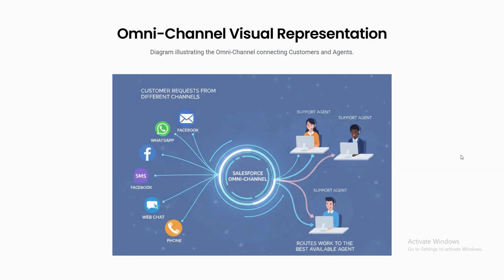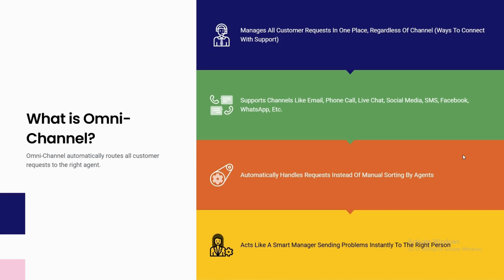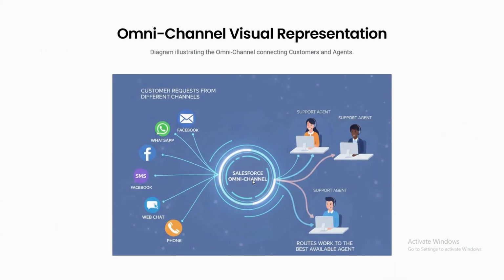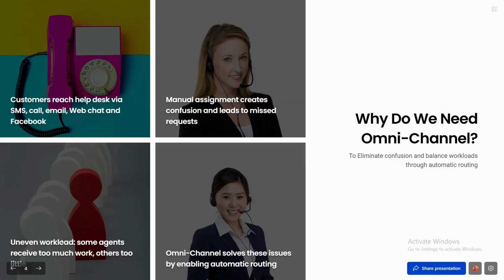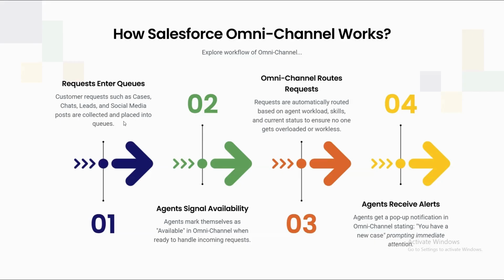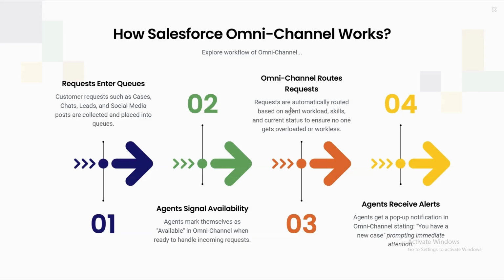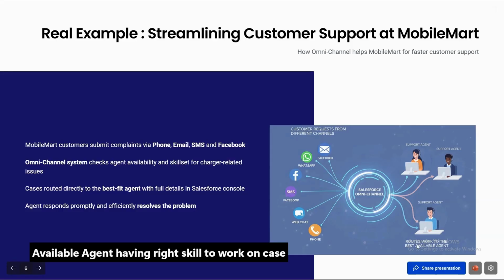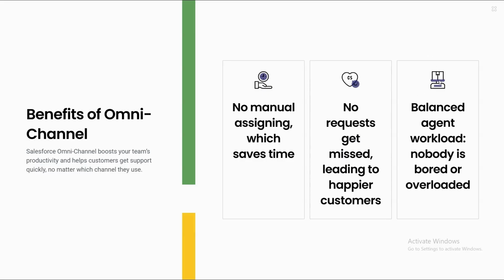[English] - [1] Introduction to Omni-Channel in Salesforce | Easy for Beginners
Unlock the power of Omni-Channel in Salesforce with this simple, beginner-friendly explanation! 🚀
In this video, you’ll learn what Omni-Channel is, why it’s important, and how it works using an easy real-world example. Perfect for Salesforce Admins, Developers, and beginners who want to understand Service Cloud routing.

🎯 𝐖𝐡𝐚𝐭 𝐘𝐨𝐮’𝐥𝐥 𝐋𝐞𝐚𝐫𝐧:
What is Omni-Channel in Salesforce?
How Omni-Channel automatically sends cases and chats to agents
Real-life example (Mobile company scenario)
Key benefits for support teams and customers

💡 𝐀𝐟𝐭𝐞𝐫 𝐰𝐚𝐭𝐜𝐡𝐢𝐧𝐠 𝐭𝐡𝐢𝐬 𝐯𝐢𝐝𝐞𝐨, 𝐲𝐨𝐮’𝐥𝐥 𝐮𝐧𝐝𝐞𝐫𝐬𝐭𝐚𝐧𝐝:
How Salesforce Omni-Channel helps distribute work equally, handle requests faster, and improve customer satisfaction.

📘 𝐑𝐞𝐥𝐚𝐭𝐞𝐝 𝐓𝐨𝐩𝐢𝐜𝐬 𝐘𝐨𝐮 𝐂𝐚𝐧 𝐄𝐱𝐩𝐥𝐨𝐫𝐞 𝐋𝐚𝐭𝐞𝐫 𝐢𝐧 𝐂𝐕 𝐂𝐥𝐨𝐮𝐝𝐬:
Omni-Channel setup in Salesforce Service Cloud
Routing configurations and presence status
Skills-based routing explained